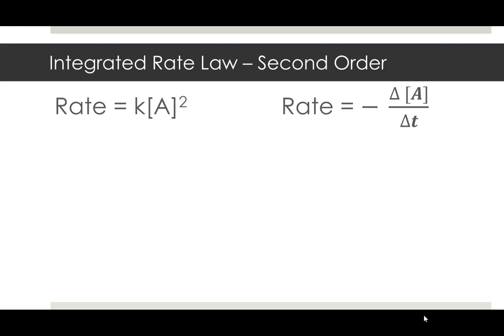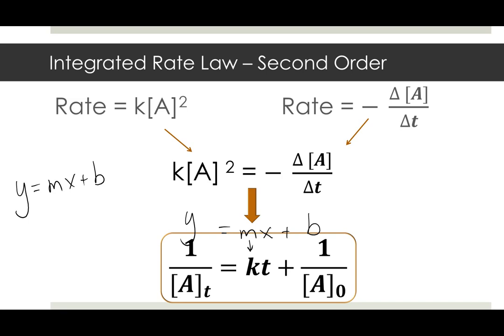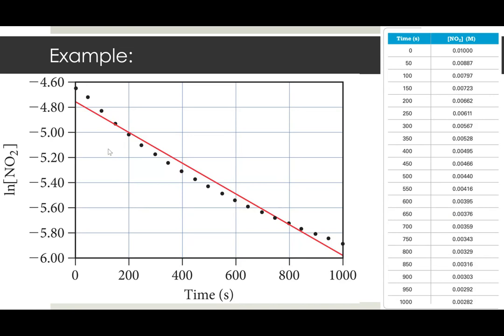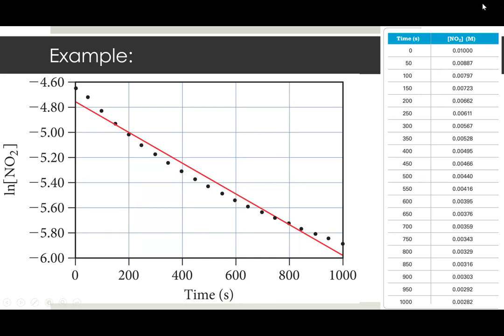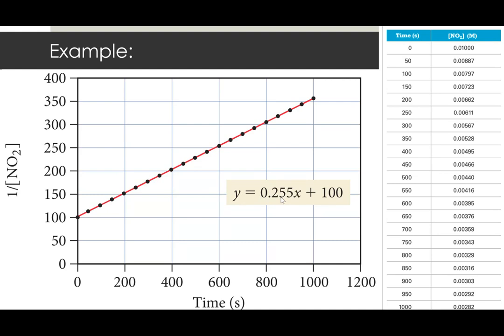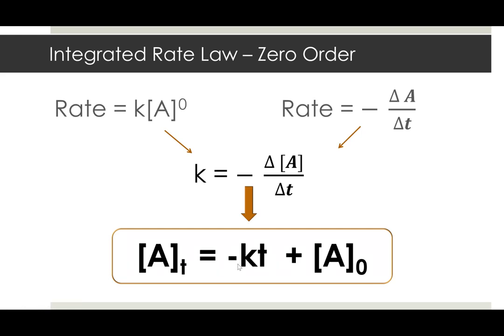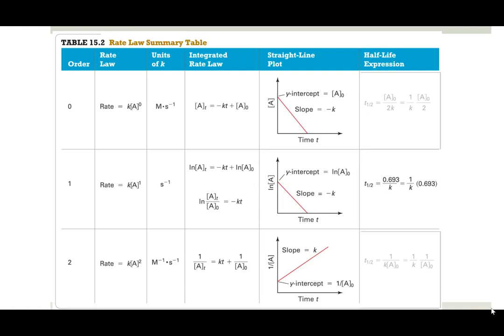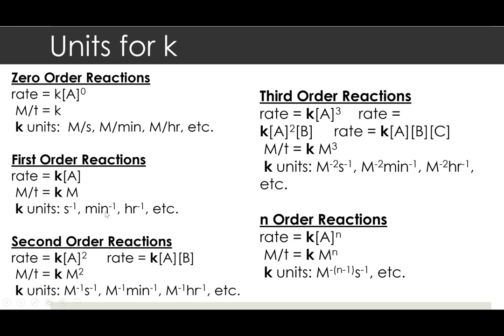Mazz: Zero & 2nd Order Integrated Rate Law